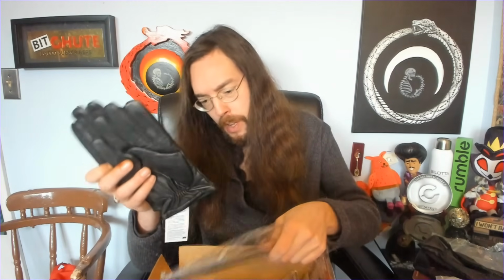Three More Shoutouts: Antons, Damascus Gear, and JD Spare!